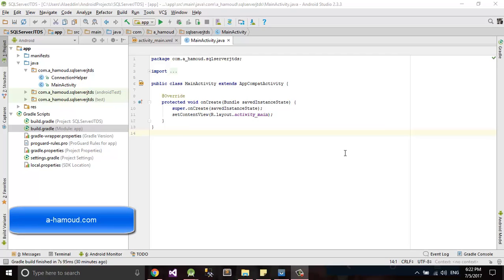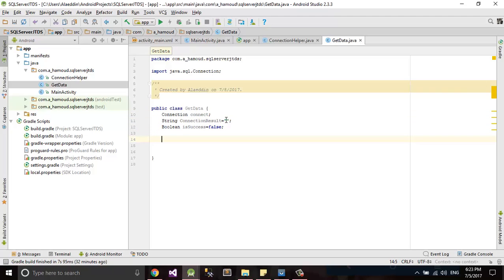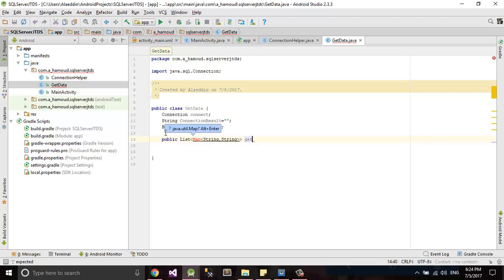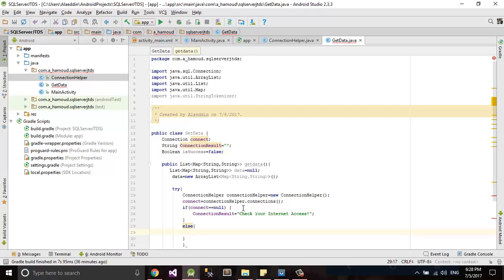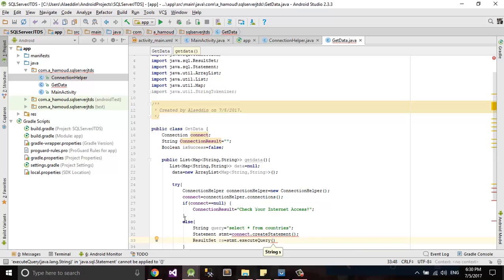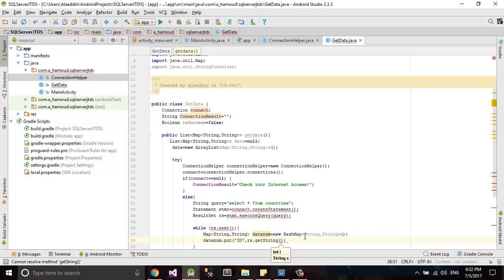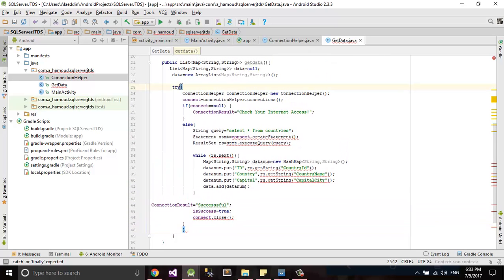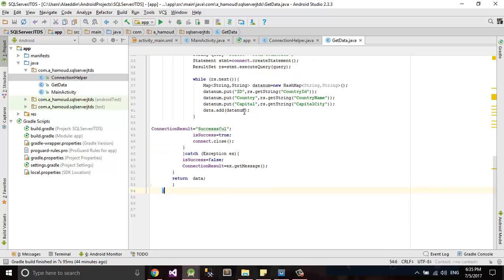Android App with SQL Server using JDBC Driver Part 2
how to connect your android app to sql server using JDBC .